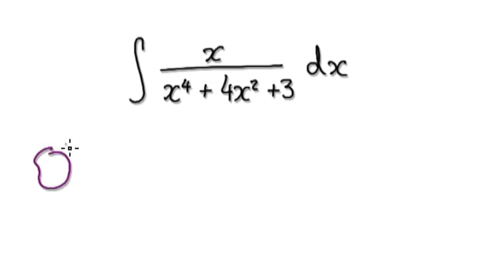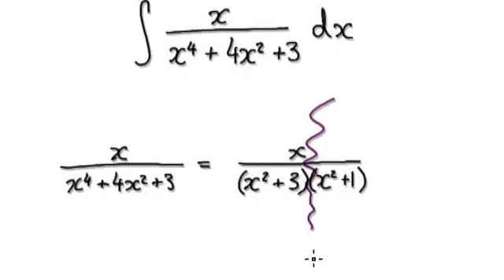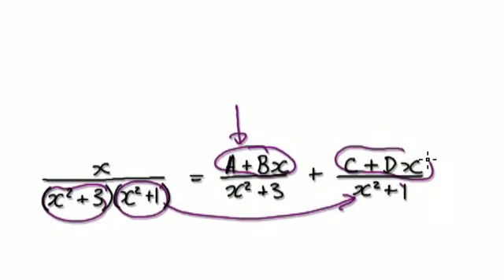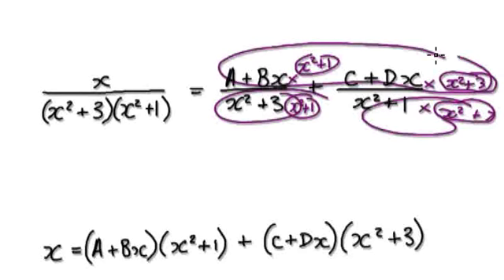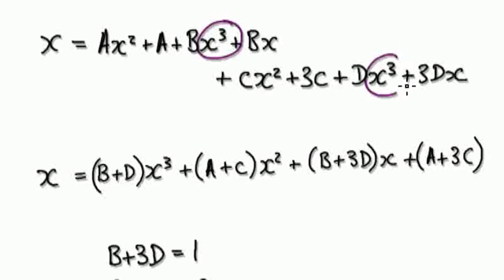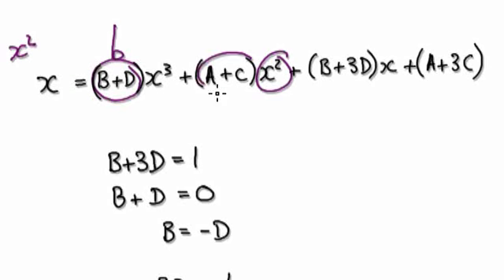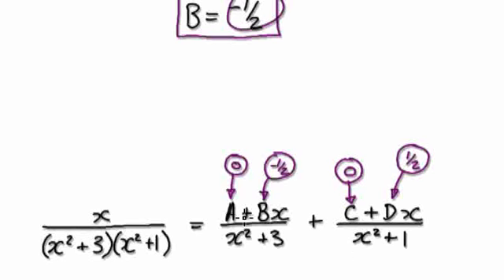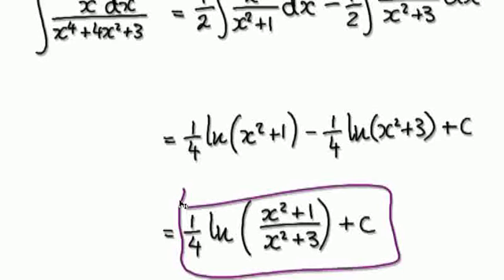Video 2018 - Random Integration Problem - Practice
Integration
integrate